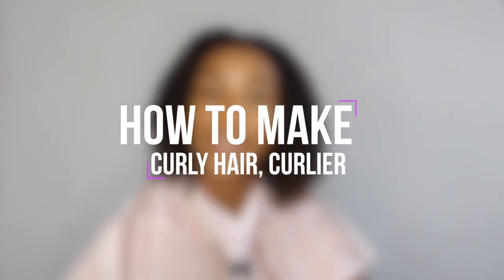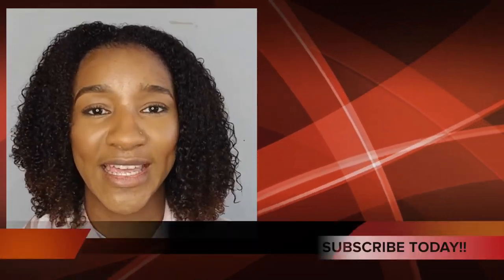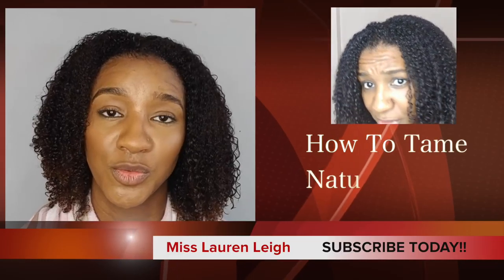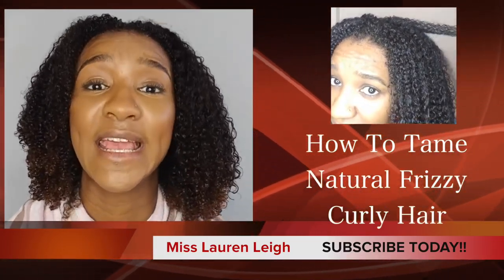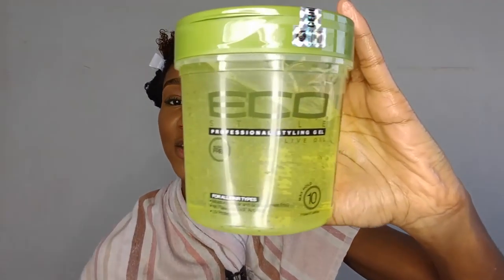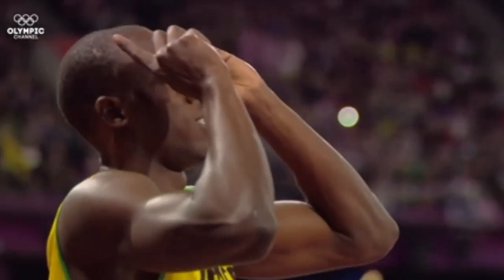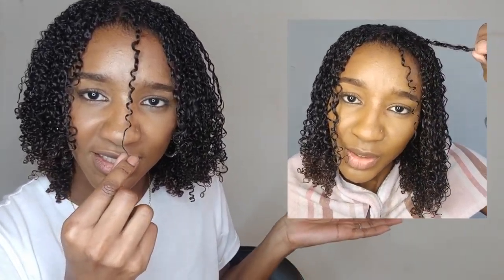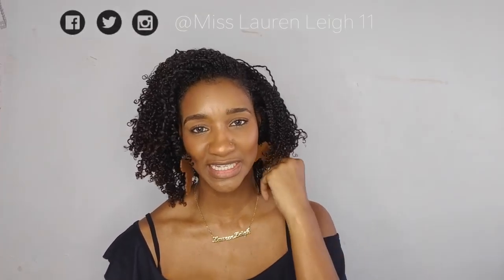My Hacks For Curlier Natural Hair (OVERNIGHT)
Want to know how to make your naturally curly hair even curlier?
I'll show my two hacks to get curlier hair overnight!
The two main hacks are product and technique, then wait for your hair to fully dry.

Peace xx

Products used in order of appearance in video:

● Eco Styler Olive Oil Styling Gel

● Hollywood Beauty Black Jamaican Castor Oil -